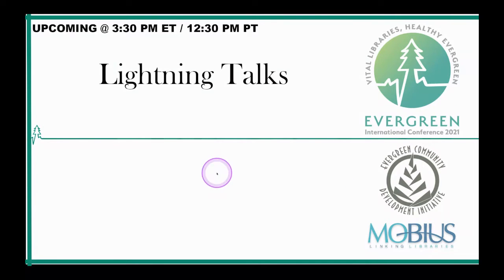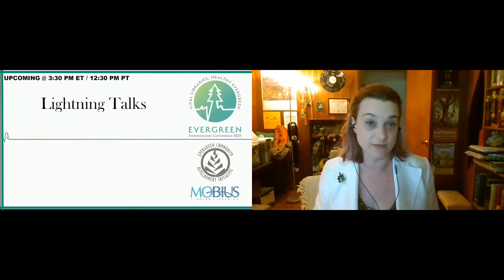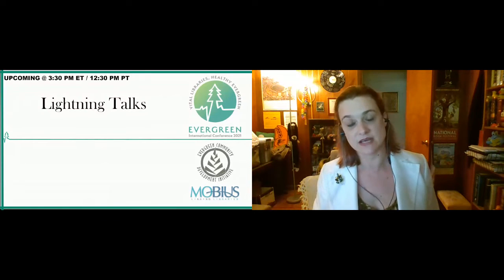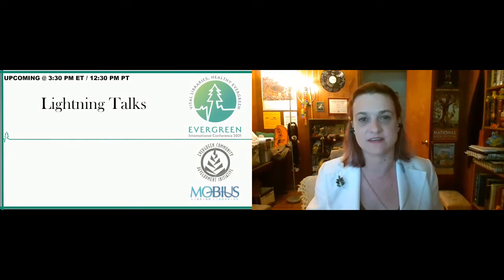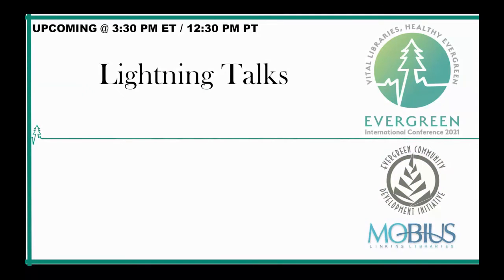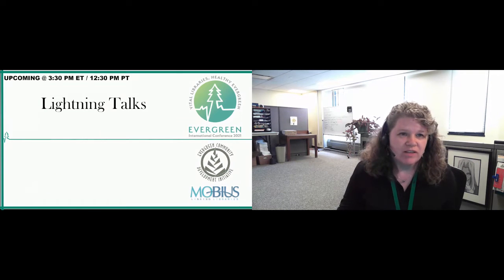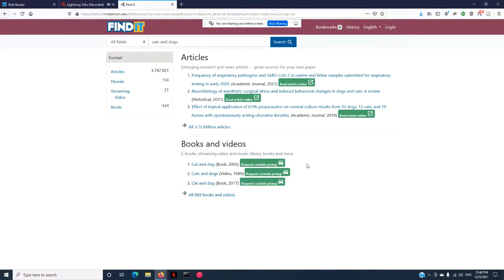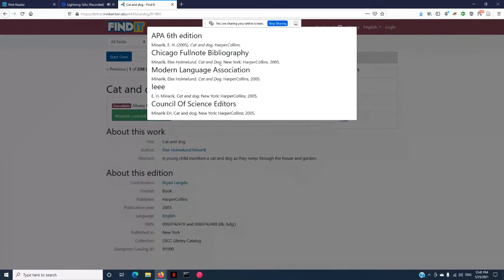Lightning Talks Day 2 - 2021 Conference